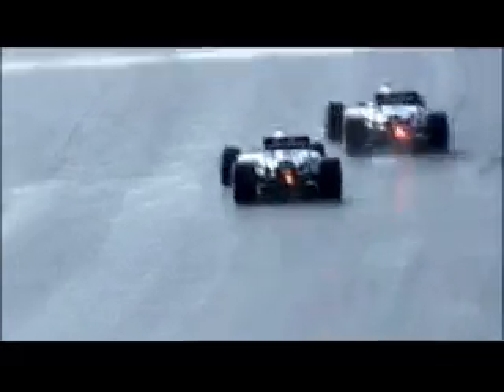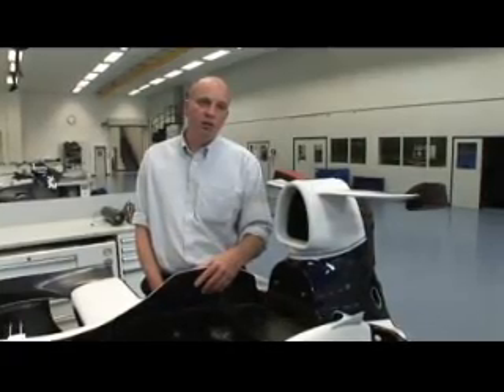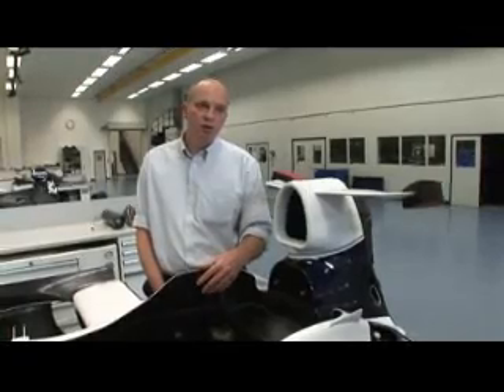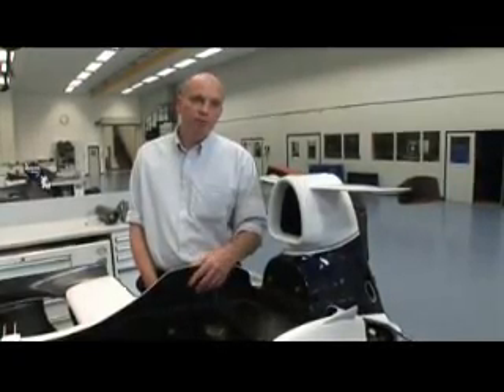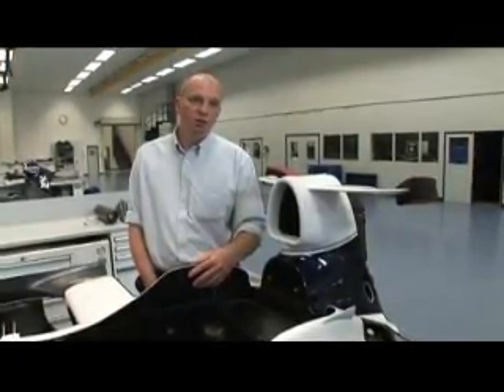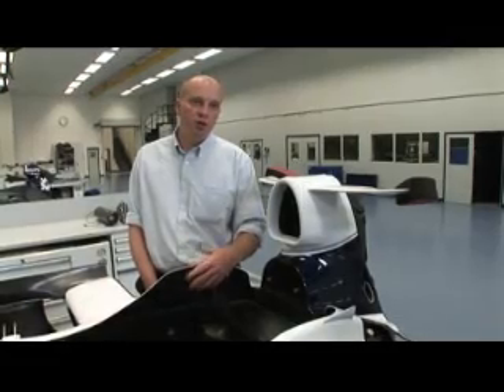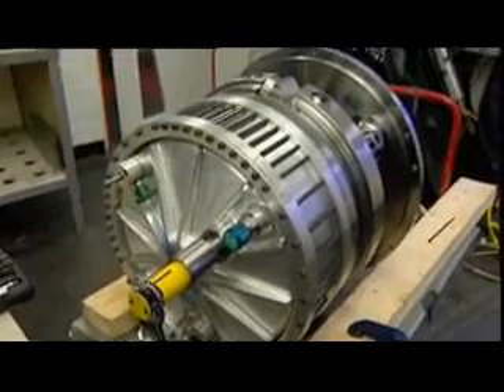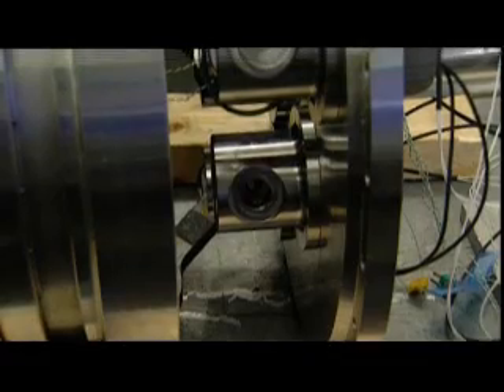AT&T WILLIAMS KINETIC ENERGY RECOVERY SYSTEM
Kinetic Energy Recovery Systems (KERS) have been introduced into Formula One as part of the sport's major regulation change for 2009.

A means to recover energy created under braking, the new regulation will see all teams running either a battery or flywheel system this season in an effort to improve racing. With the potential for the systems to be filtered into other applications, KERS is also one of the sport's major green initiatives.

Williams is the only team on the grid to be using a flywheel system which is demonstrated in this film, together with the team's Chief Designer, Ed Wood and CEO of Williams Hybrid Power, Ian Foley.

Thanks to AT&T Williams for the use of this and other AT&T Williams videos.